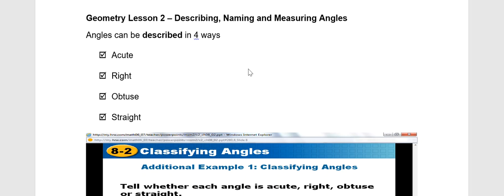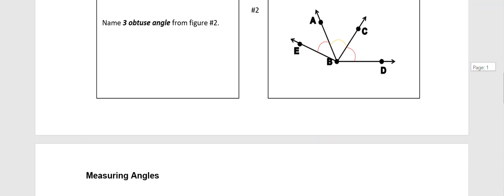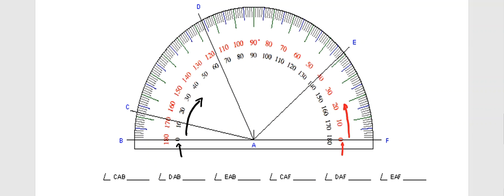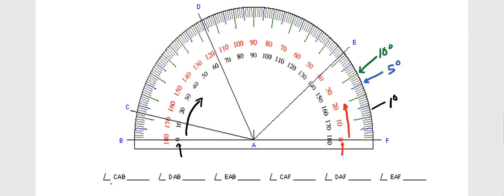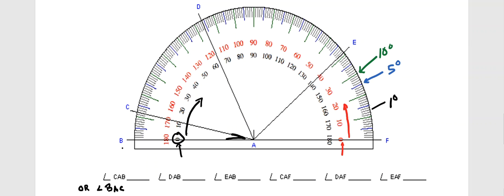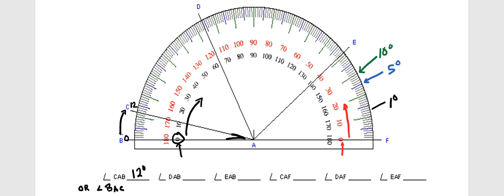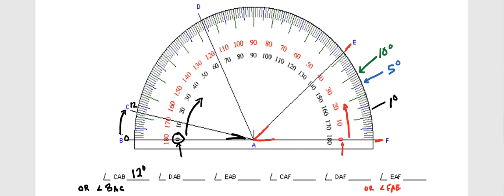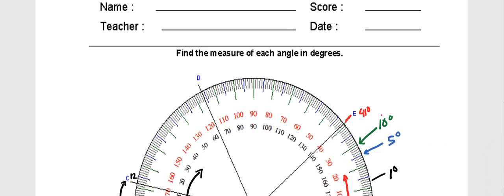GEOMETRY measuring angles